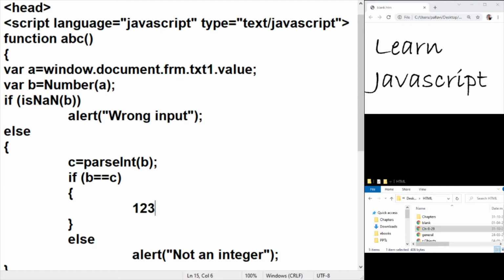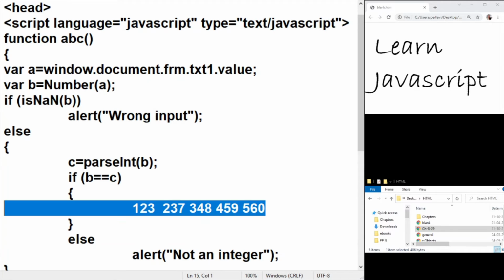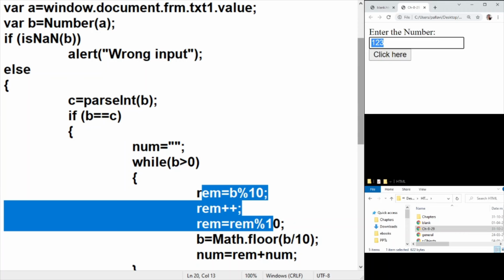Learn Javascript: Working with Numbers - Digit++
A simple program to read a number and return the new number where each digit of the entered number is incremented by 1.